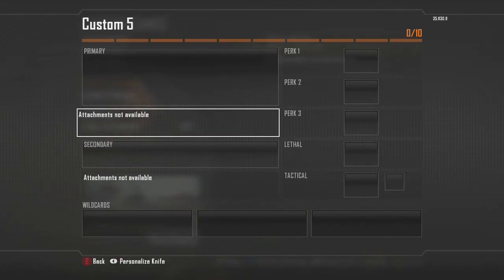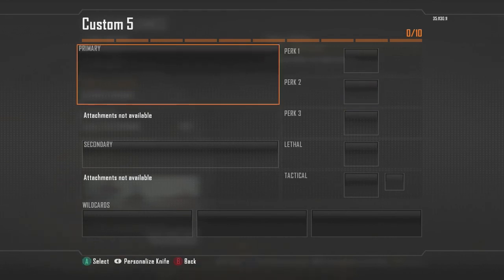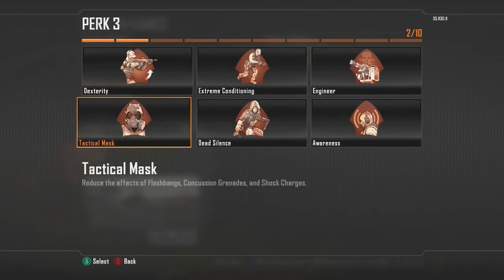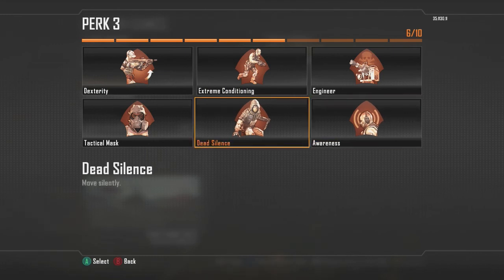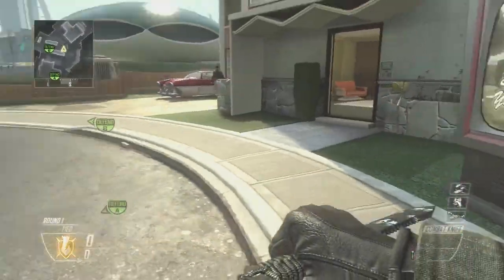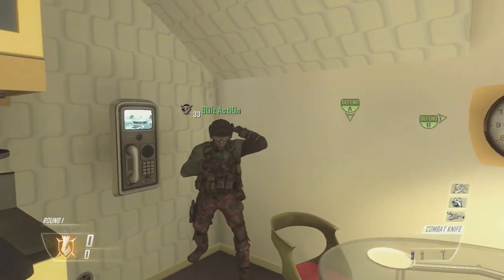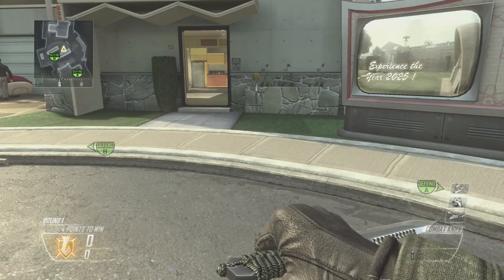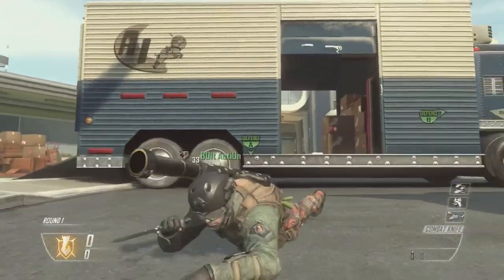How To Ninja Defuse in Black Ops 2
This took awhile to edit so can we get 5 likes!:) Also I hope You like the thumbnail its probably my best one I'm getting better at them!